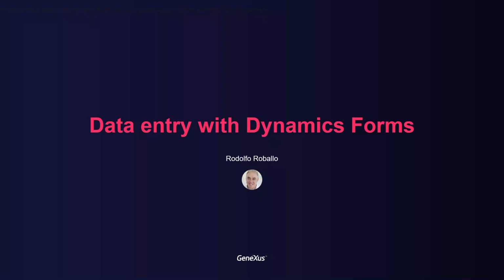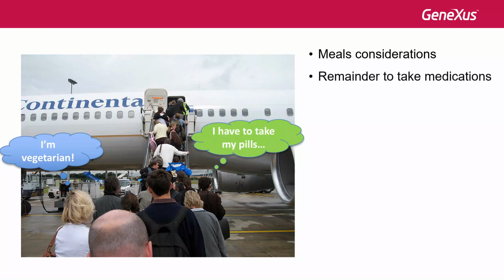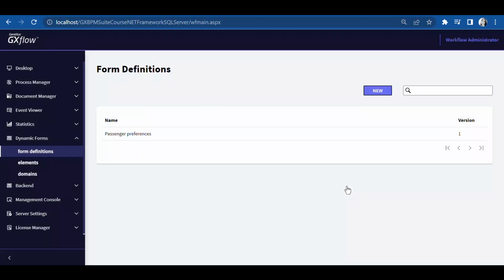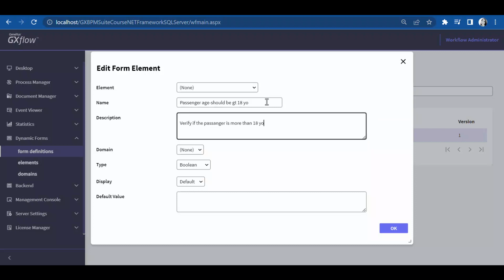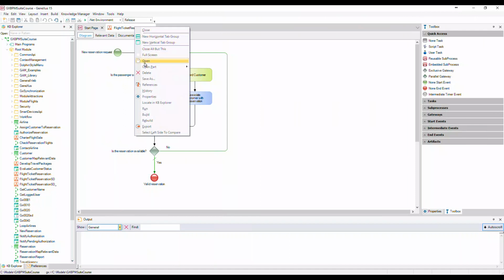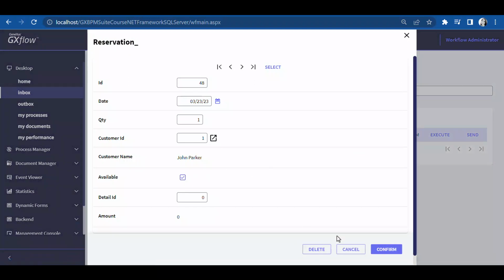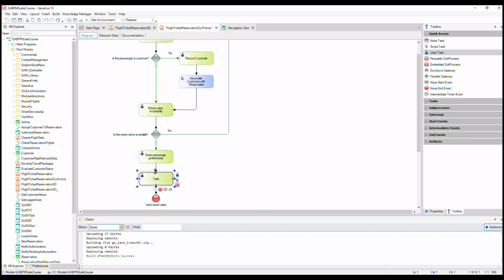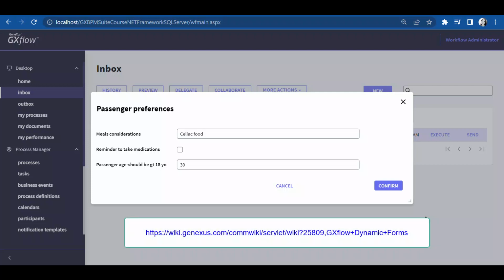Data entry with dynamic forms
Dynamic forms enables us to create screens for data entry directly from the workflow client and associate them to interactive tasks, in runtime, without the need to write lines of code.